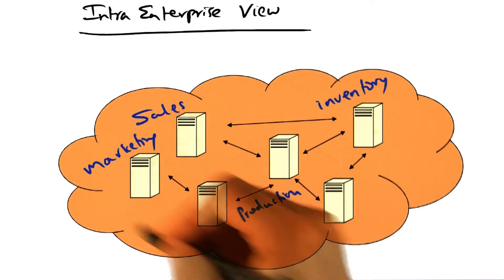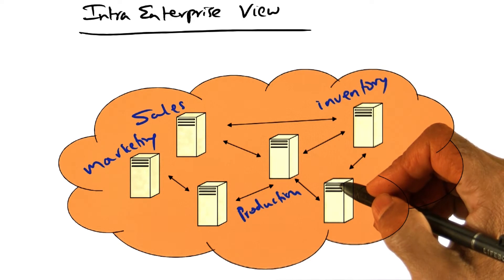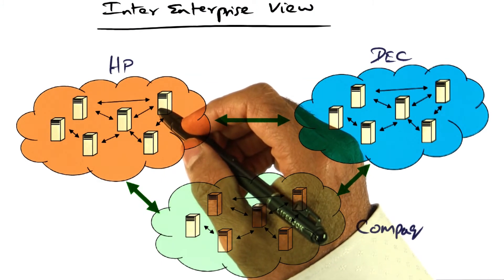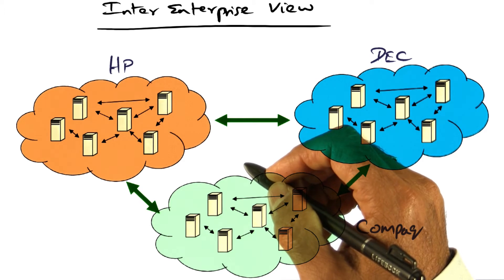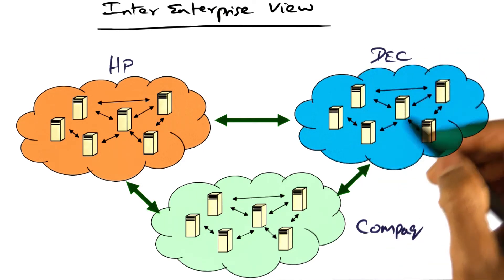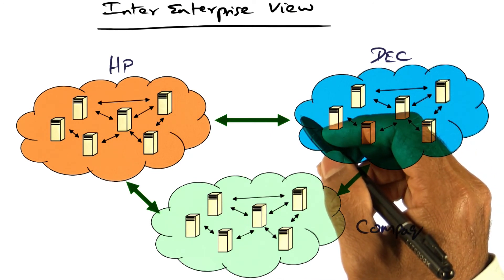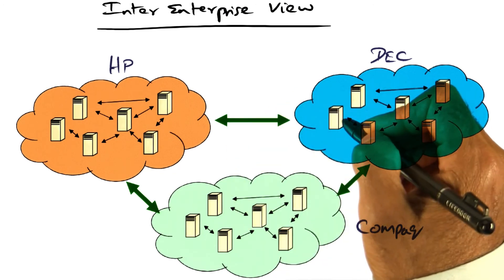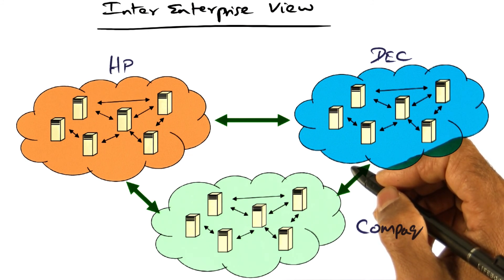Inter Enterprise View - Georgia Tech - Advanced Operating Systems